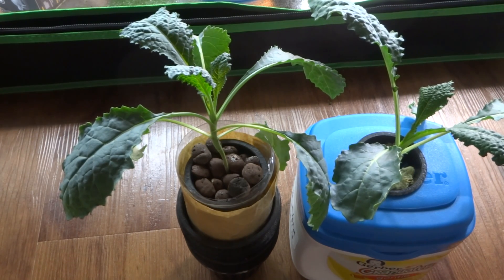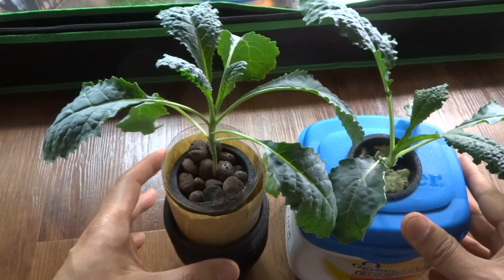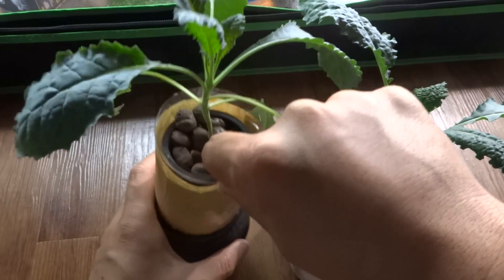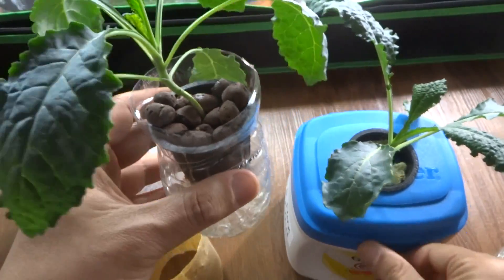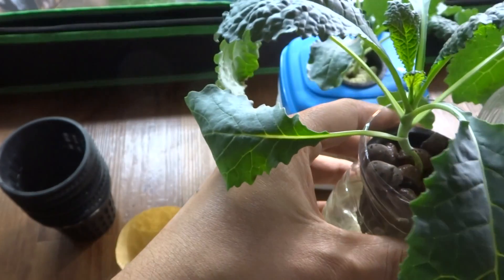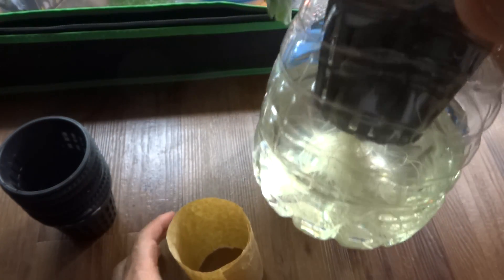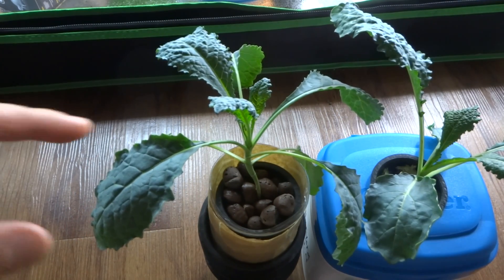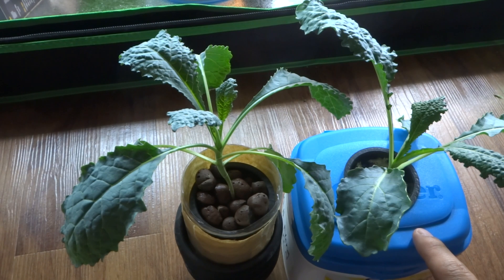Hydroponic Kale - Dinosaur Kale Kratky Method - Non-Circulating Hydroponic 02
This is 3 weeks after the initial transplant.  The plants are doing well, but I think my lights are not strong enough.

Masterblend:
1 Gallon of water, pH is between 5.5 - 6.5
2 Grams of Masterblend 4-18-38
2 Grams Calcium Nitrate
1 Gram of Epsom Salt

If you choose to use General Hydroponic Flora Series, follow mixing directions below.

General Hydroponics Flora Series:
1 Gallon of water, pH is between 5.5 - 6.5
1 Tsps. of Micro
1 Tsps. of Grow
1 Tsps. of Bloom
1 Tsps. of Cal Mag
1/2 Tsps. of Epsom Salt